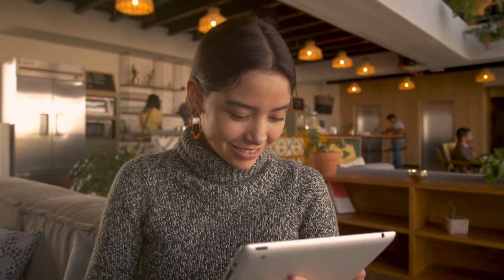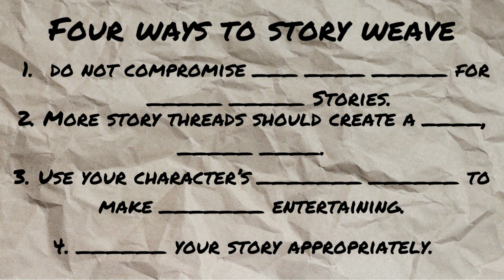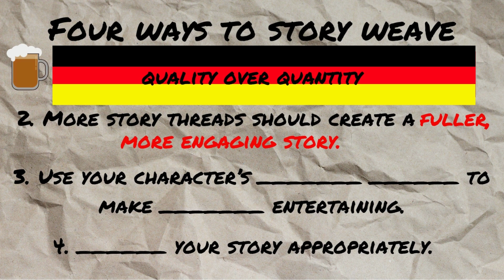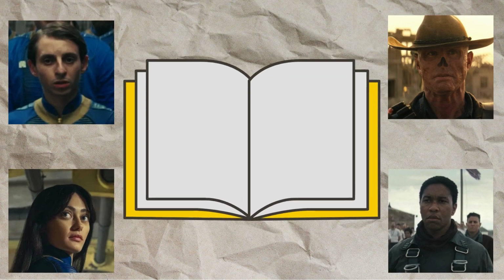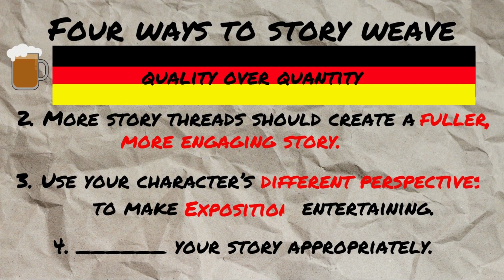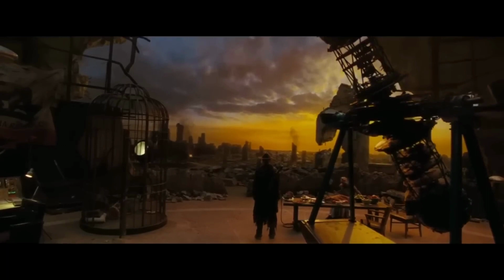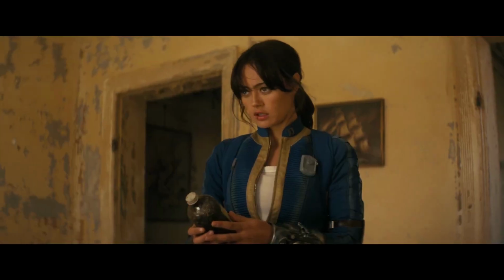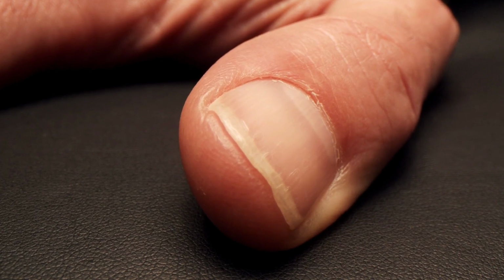How to Write Multiple Main Characters -- Fallout TV Show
📚Here is the Story and Scene Work Book along with a lot of other bonus material

✍️These are the must-read books I used to learn fiction writing

Wasteland Wanderers: Mastering Multiple Main Characters Like Fallout (Writing Guide)
Struggling to juggle a cast of compelling main characters? Fear not, Vault Dweller! This video delves into the world of Fallout, a series known for its diverse protagonists, and equips you with the tools to write captivating multiple main characters who shine in your story.

This writing guide explores:

Developing distinct personalities, goals, and motivations for each main character.

Balancing character perspectives and ensuring each voice feels unique. (How does Fallout weave together narratives from different factions?)
Creating engaging storylines that intertwine and impact each other. (How do the choices of one character in Fallout affect the journey of another?)
Whether you're writing a sprawling epic, a post-apocalyptic saga like Fallout, or any genre with a complex cast, learn how to craft an unforgettable ensemble that keeps readers hooked!